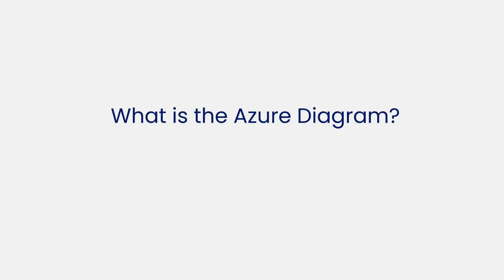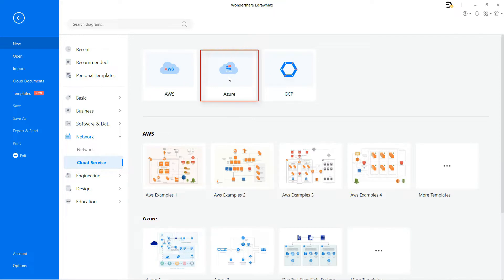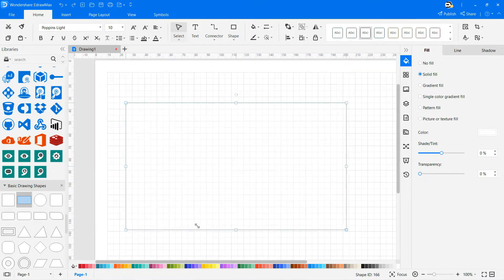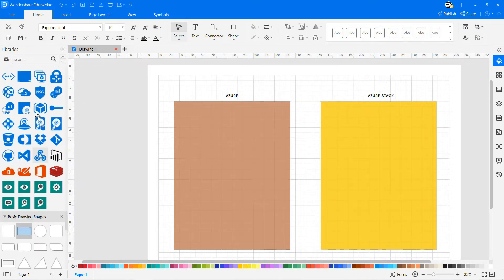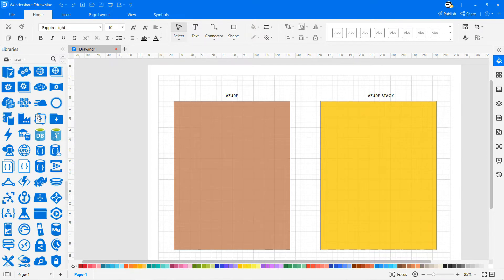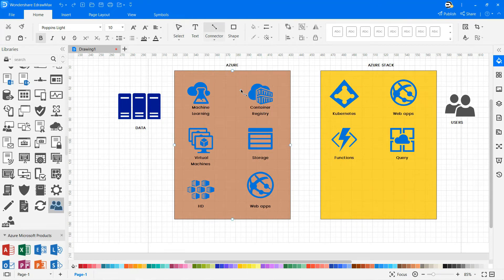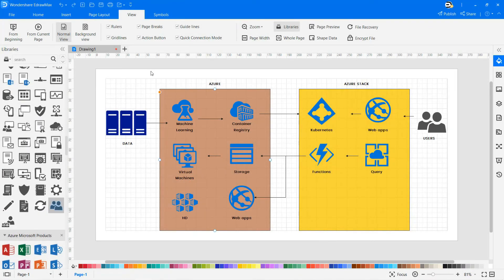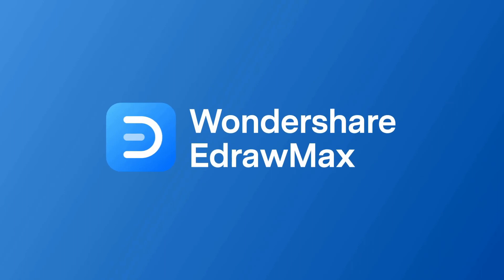Azure Tutorial: How to Draw Azure Architecture Diagram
A tutorial about how to draw an Azure architecture diagram with EdrawMax

In this video, we will show you an Azure architecture diagram, how to make an azure architecture diagram, and examples of architecture diagrams.

Azure architecture is a cloud computing stage that Microsoft introduced to provide a more flexible and open cloud platform for enterprises needing assistance in service management development, data storage, and service hosting. Azure architecture diagram also helps enterprises depict how technology components combine to build a cloud network accessible across a shared network. This Azure architecture diagram tutorial will help you understand different core azure architectural components that include Azure regions, resource groups, azure resource manager, and azure availability zones.

Additional Azure Architecture Diagram Resources

EdrawMax is the easiest all-in-one diagramming tool that serves all your purposes. It provides a workspace for creating over 280 types of diagrams, including flowcharts, fishbone diagrams, UML diagrams, floor plans, and more. Accelerate understanding and drive innovation in multiple platforms. Try it for free now!

Timestamps
00:04 -What is the Azure Architecture Diagram?
00:20 -How to make an Azure Architecture Diagram?
3:42 - Examples of Azure Architecture Diagram

Azure architecture
azure diagram
azure diagram tool
cloud architecture
how to draw azure architecture diagram
an azure tutorial for beginners